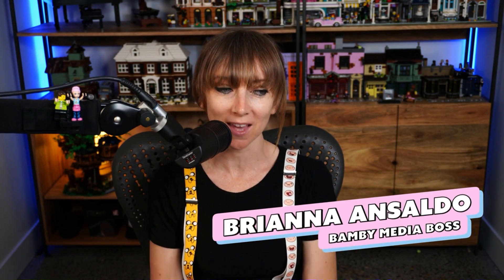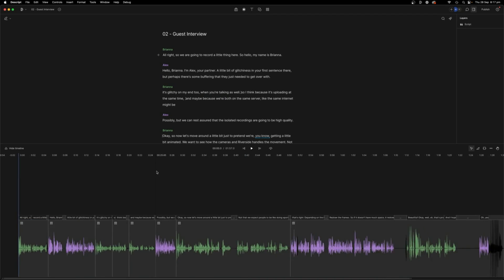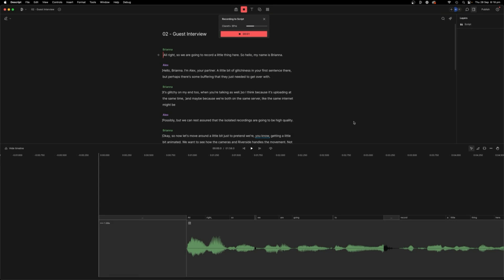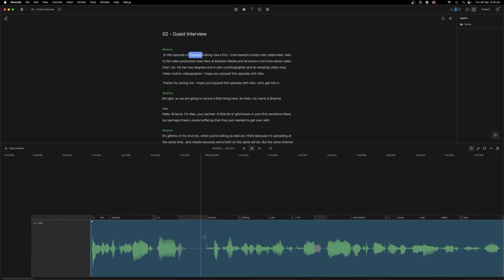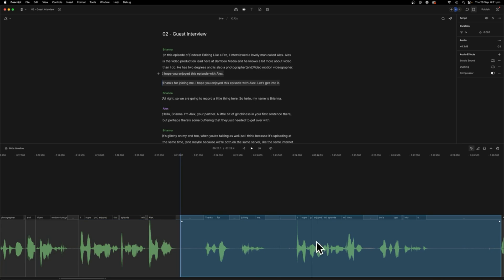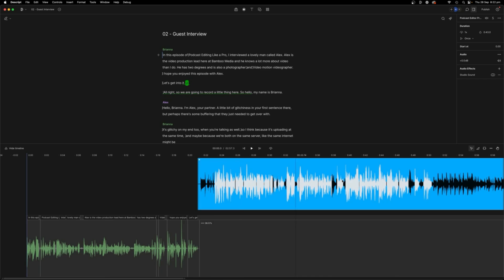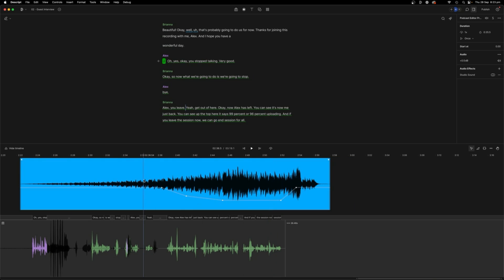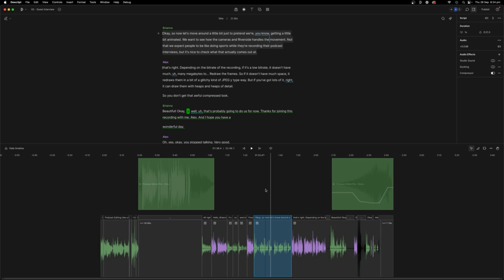Adding an Intro and Theme Music to Guest Podcast Episodes - Descript Tutorial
This video is part of our "DIY PODCASTER" series, where we teach you how to record and edit your podcast using Descript.

In this lesson, if you want to add an intro piece to your finalised guest episode, I step you through how to do this within Descript very easily.

I show you how to create the necessary gap clips, decide on where you want to put your intro piece, and then finally how to then add your templated podcast theme around what you've created. This is the final step before your episode is ready to go!

--- CHAPTER MARKERS ---

00:00 Introduction

00:49 Adding an Intro to Your Podcast Episode in Descript

01:43 Recording and Editing the Intro in Descript

04:20 Inserting Theme Music to Your Podcast Episode

05:41 Adding Outro Theme Music to Your Podcast Episode